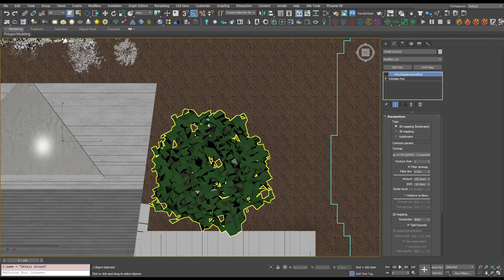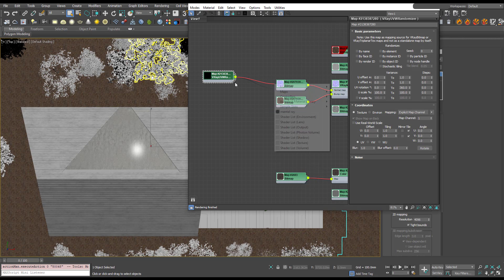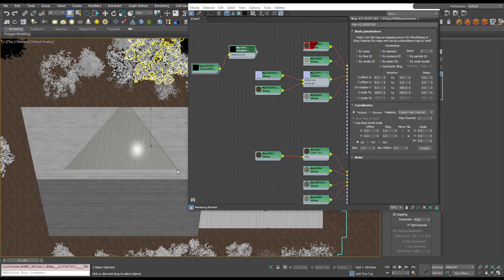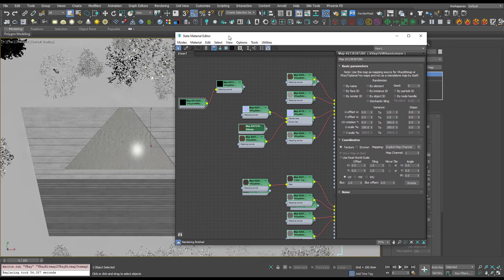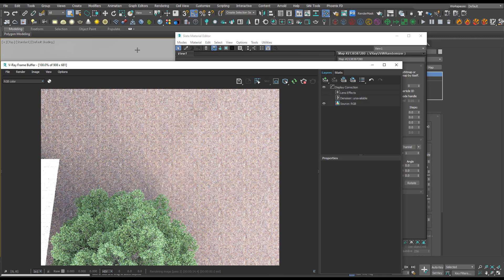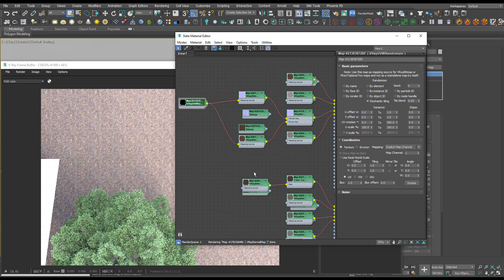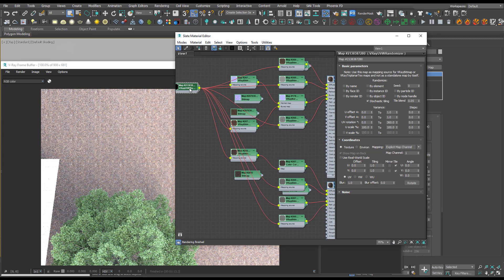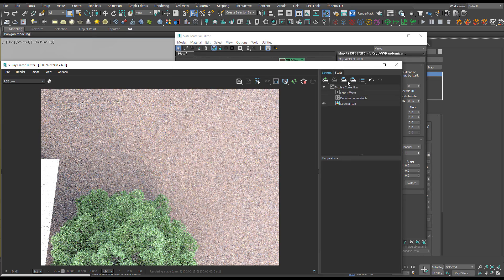Bitmap to V-Ray Bitmap Converter | Convert 3ds Max Bitmap to Vray Bitmap + Enable Stochastic Tiling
The V-Ray UVW Randomiser is great. But what if we have a scene where all our materials use standard 3ds Max bitmaps? We can use a MaxScript tool called V-Ray Bitmap to VRayBitmap converter.